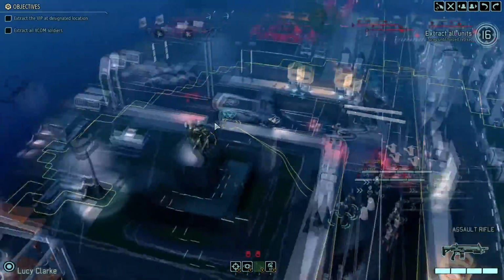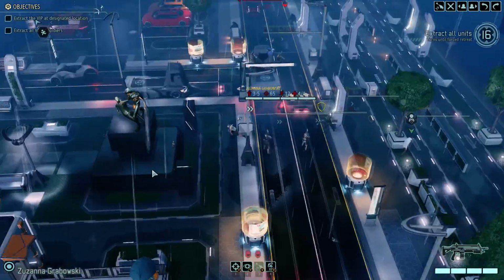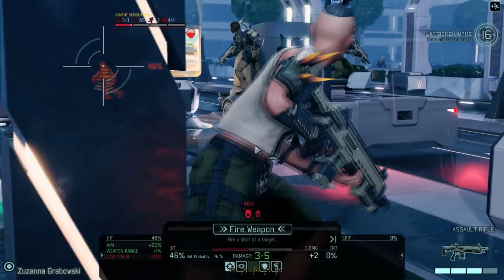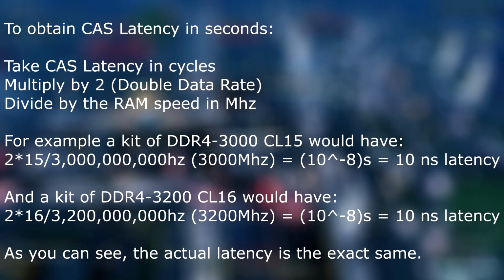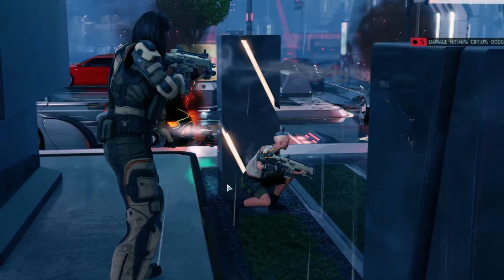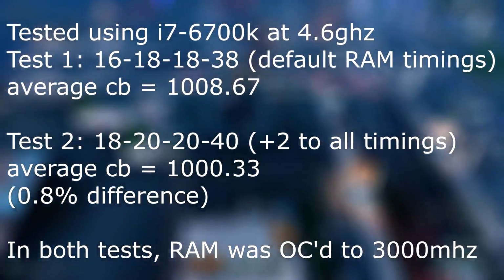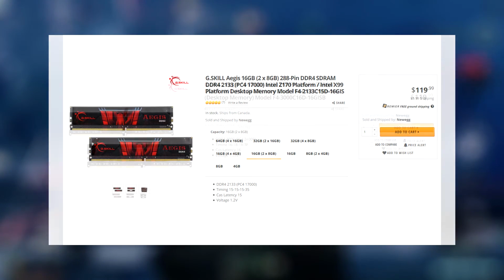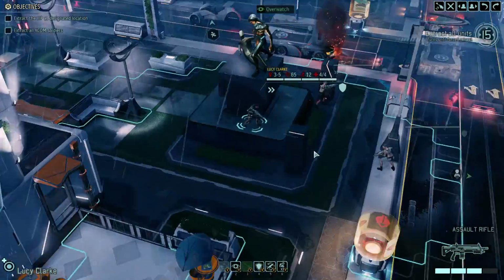Common Misconceptions: RAM Speeds and Timings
This video talks about some misconceptions regarding RAM speeds and timings as well as if you should spend money on higher speed RAM.